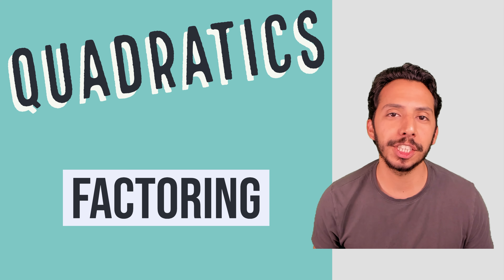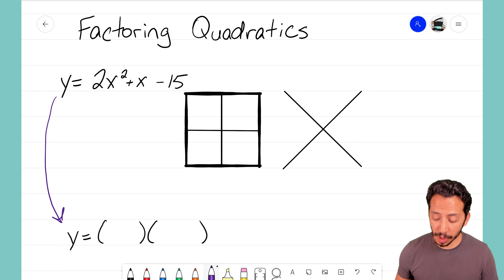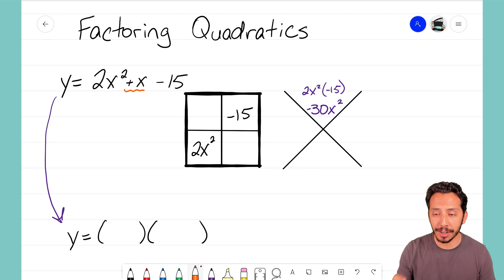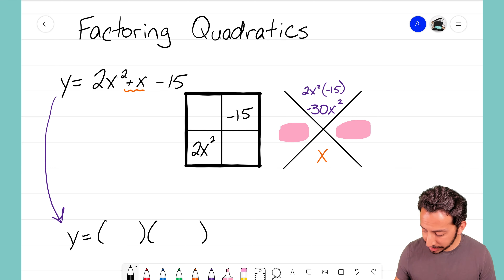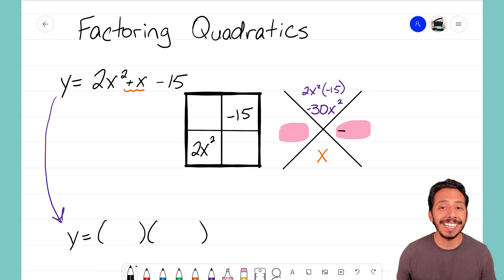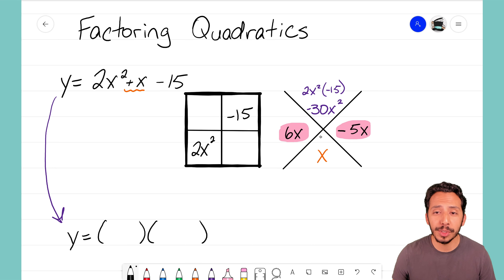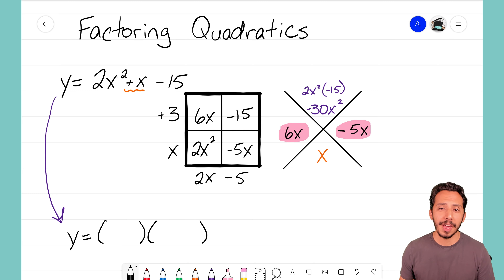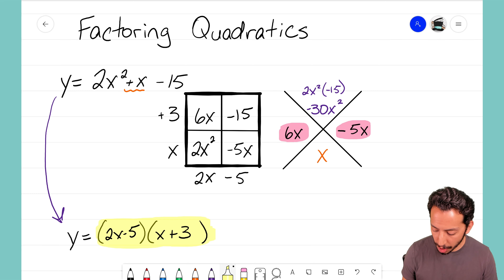Quadratics: Factoring Example 2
Let's see another example of how we can use the Box and Diamond method to factor a quadratic!